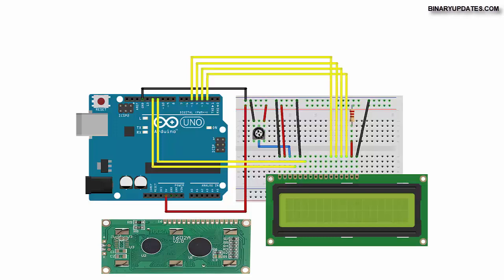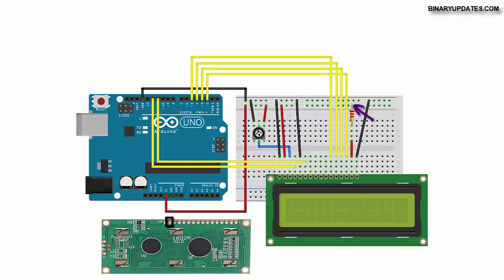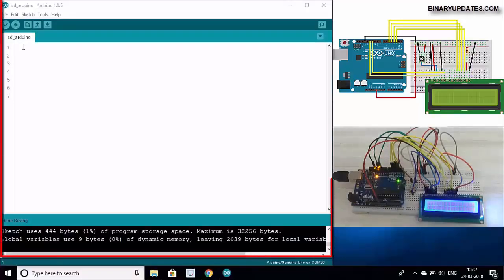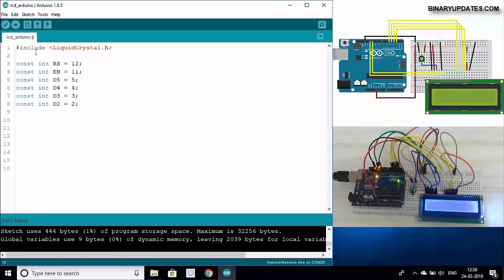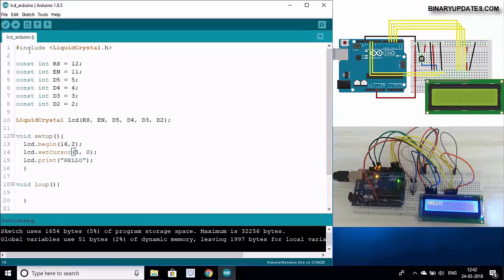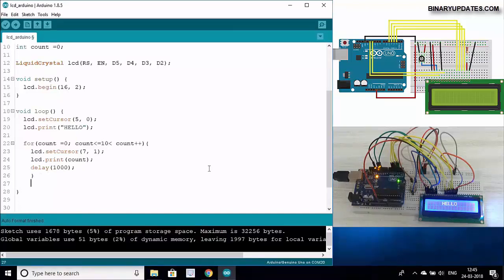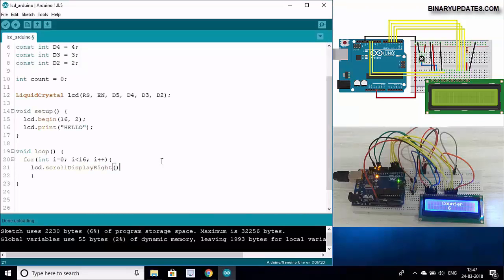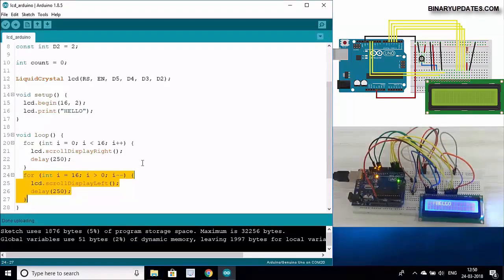Control LCD with Arduino: Build Cool Projects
Let's Control LCD with Arduino. This 16x2 Character LCD uses HD44780 Controller. The LCD connects to Arduino through 16-Pin Interface. In this lesson, we will start with setup connection between LCD and Arduino. Later on, we will build several Arduino LCD Projects

REQUIRE COMPONENTS:
* 16x2 Character LCD Display
* 220 Ω Resistor
* 10K Potentionmeter (POT)
* 18- Male to Male Jumper Wires
* Arduino Uno

ARDUINO LCD PROJECTS:

Project 1: Display text on LCD using Arduino Uno
Project 2: Move text on LCD Display to run counter
Project 3: Create Scrolling Effect (move text from right to left and vice verse)